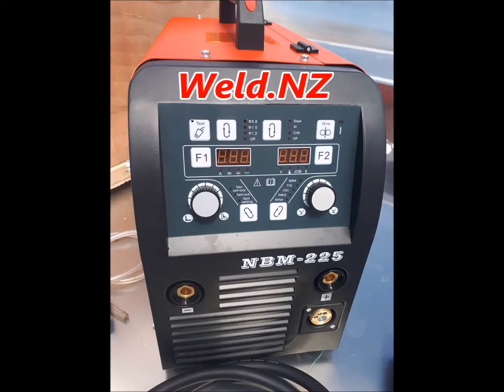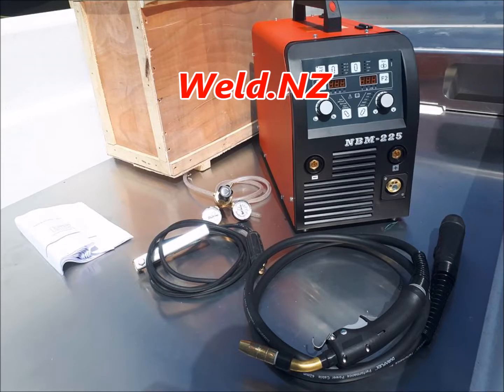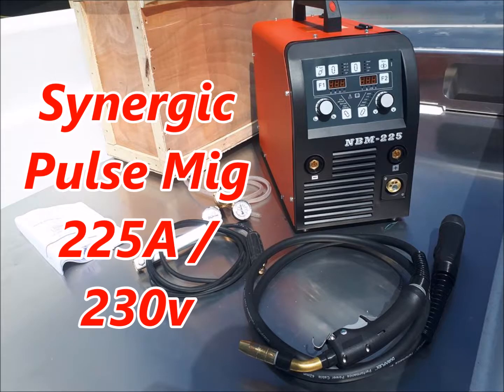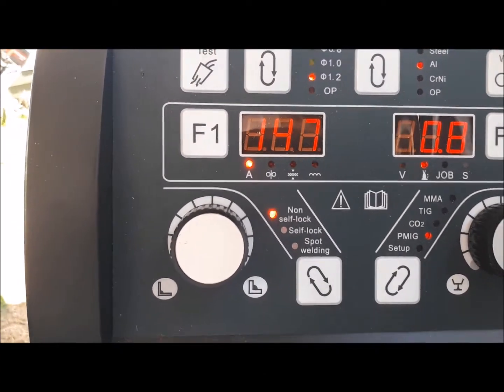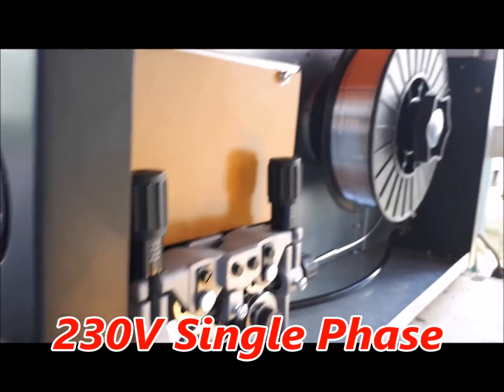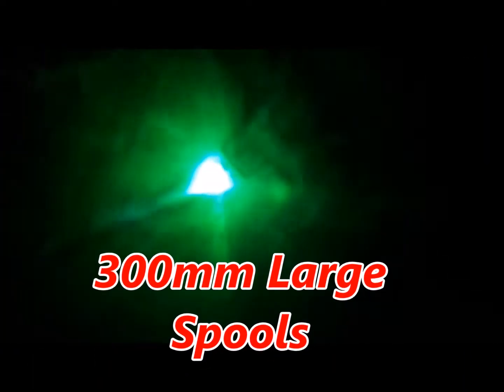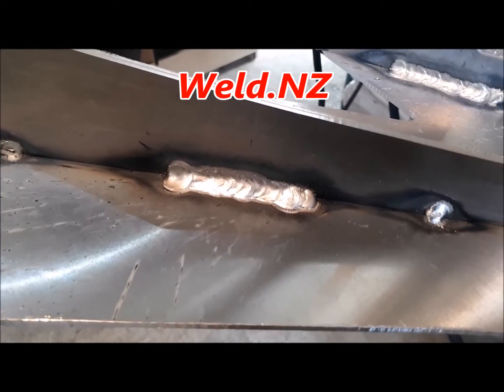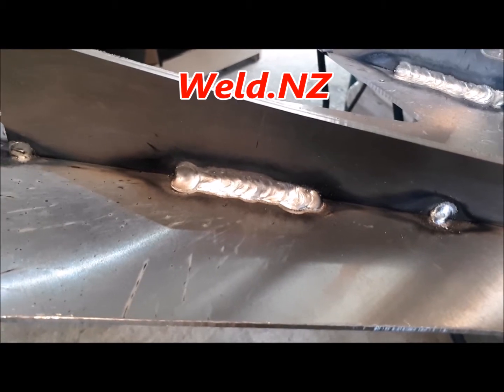Pulse Mig Welding Project on testing new welder, Aluminium Welder,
Heres the latest Pulse mig 2018 model, its 225A and a synergic pulse mig, the set up is awsome ecological, put together by a professional that knew what he was doing,
finally these units are getting affordable, let me help you get the best deal on a pulse Mig and sort out you next Aluminium Welding Project, We have supplied alot of welder/pushpull or Spool sets to the DIY or Hobiest welders and commercial operators, we have good contact for very good products,